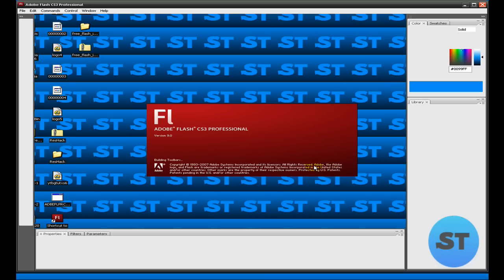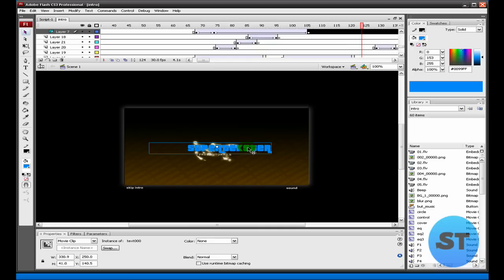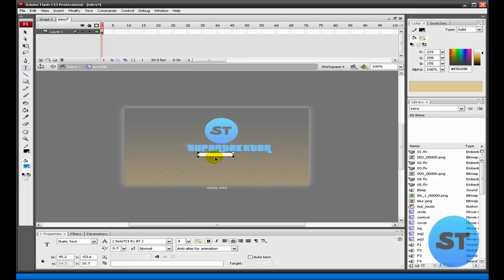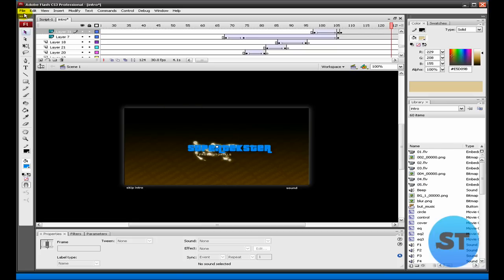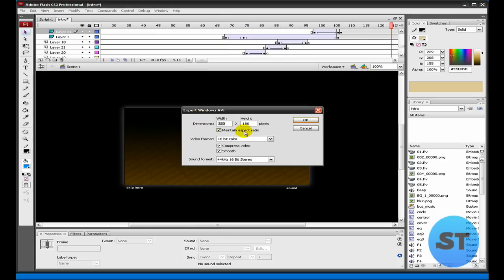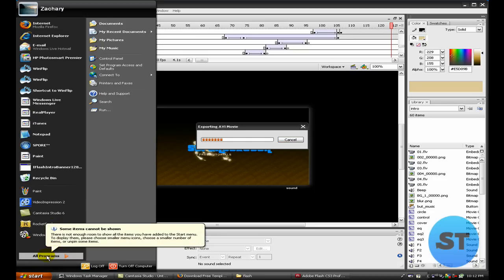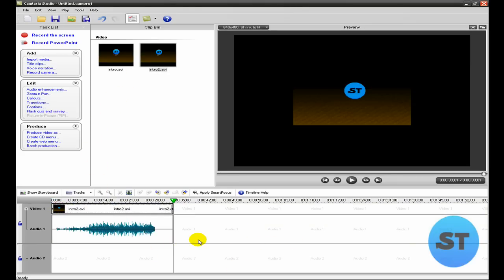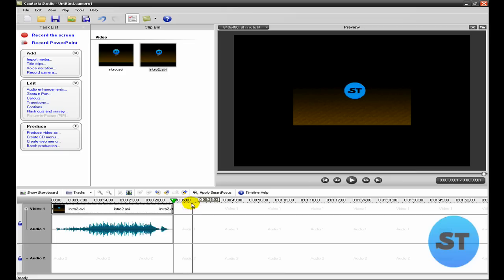Adobe Flash CS3 9.0 PRO Tutorial: How to make your own Flash Intro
Sony can prevent YLOD?
Got RROD?

I'd like to warn you all now:
I advise you not to use this on you're own website, If you do I am not responable for any damages,fines, or lawsuites or anything legal you may encounter while using this, if you use it, then it is you're own responabilty,I take no account or access while using this, I use this under fairusages, and non-profit, as I've said. I am not involved in ANYTHING.I have warned you.

Free Template (Scroll down until you see "Download Free Flash Intro" and don't click on the CMS Intro, either: